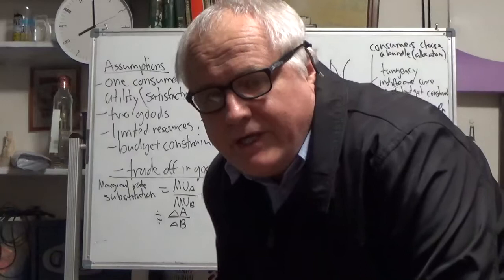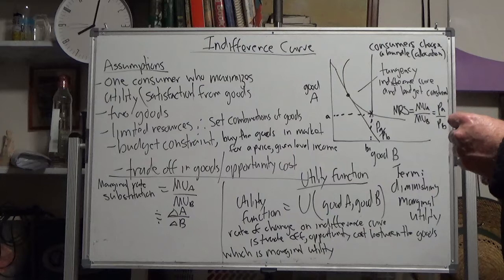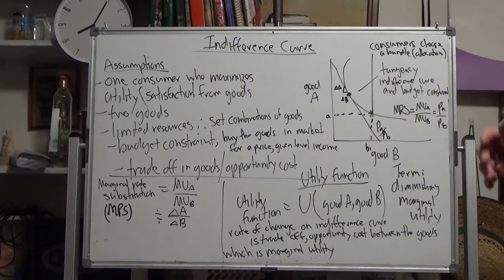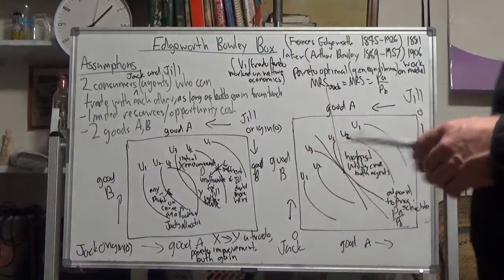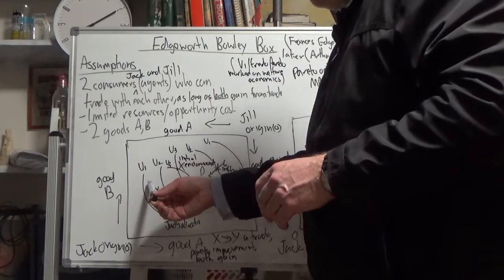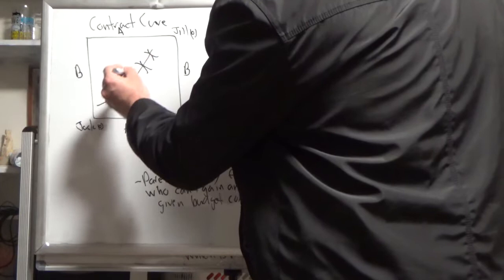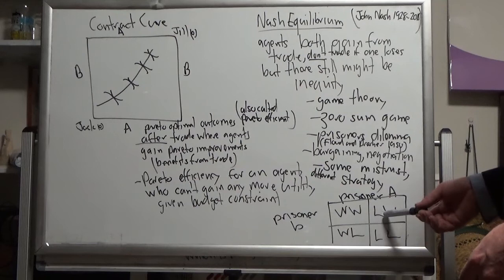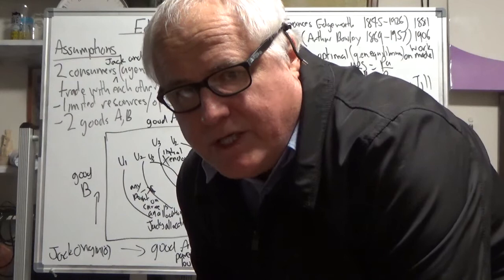Indifference Curve and Edgeworth Bowley Box with TEFAT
Outline equilibrium in indifference curve, and trade (pareto improvement), and pareto optimality in the Edgeworth Box.